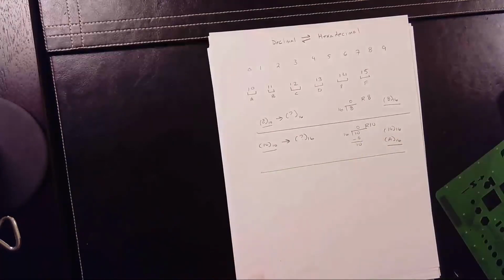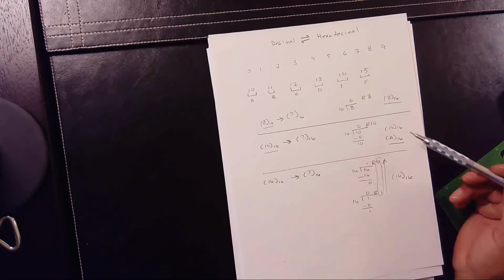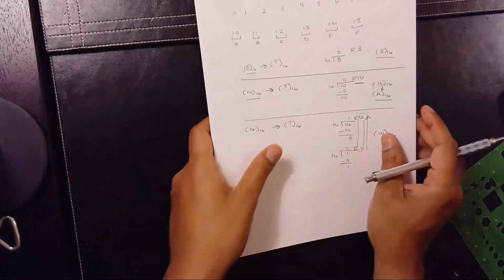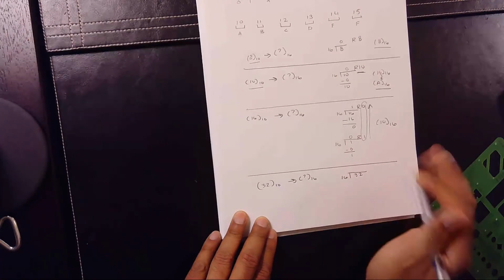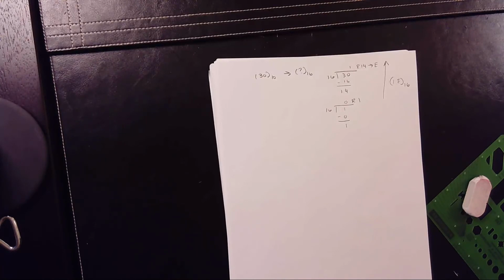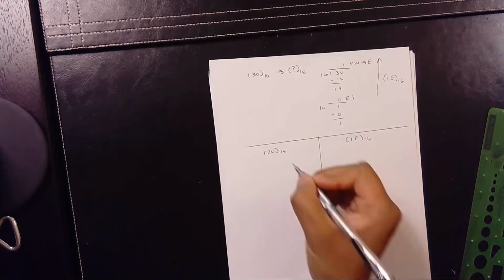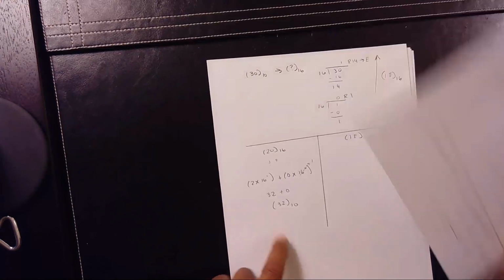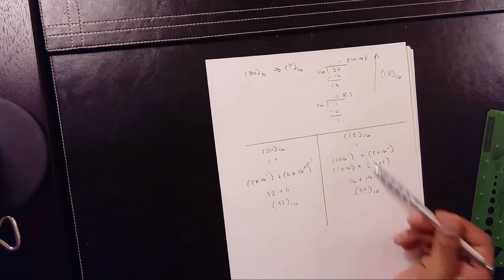Num Conversion (Decimal to and from HexaDecimal)